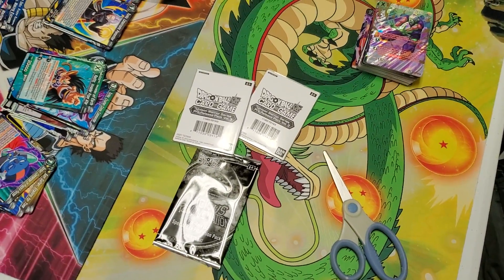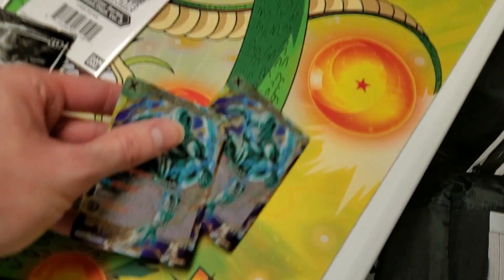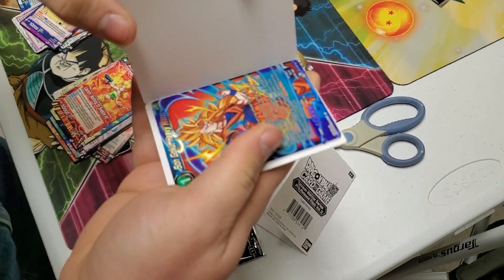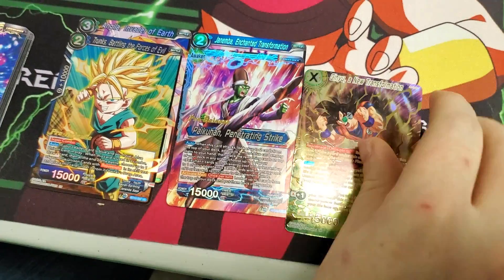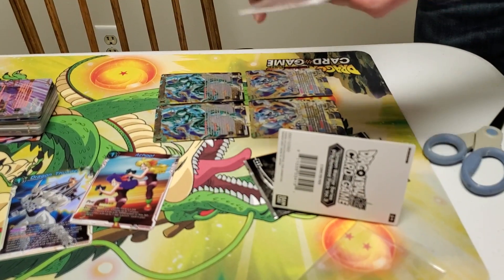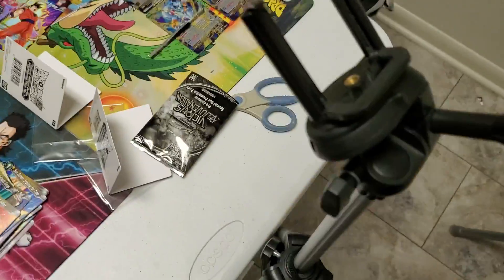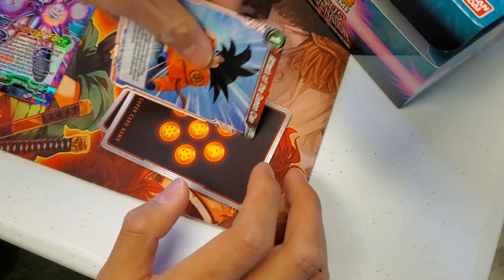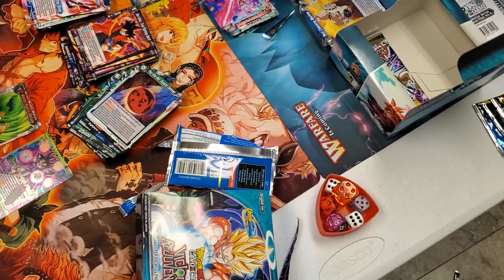Dragon Ball Super Card Game Vicious Rejuvenation Pre Release Stamp Promos and Bonus Super Rares